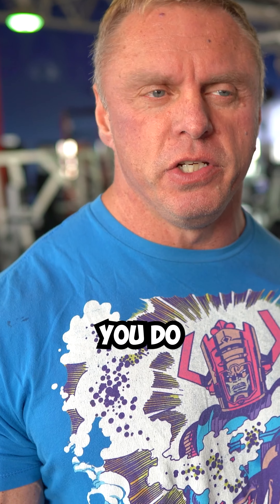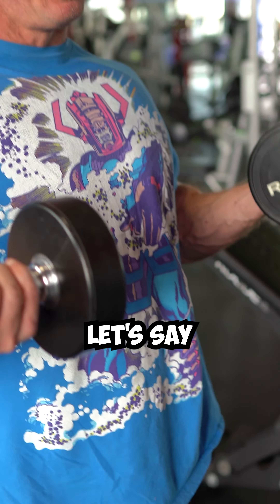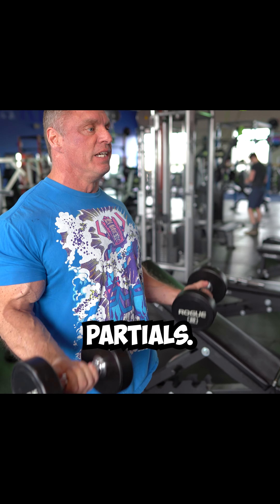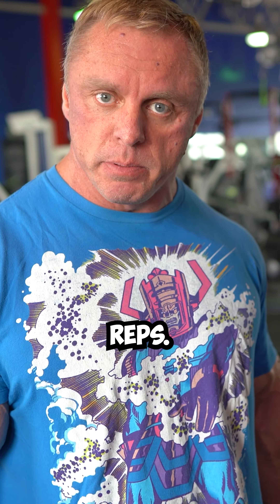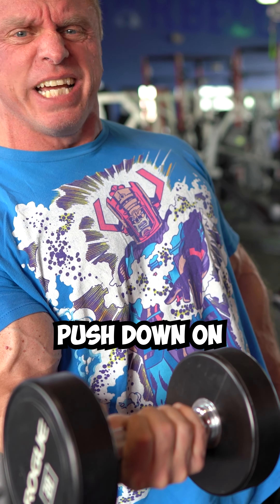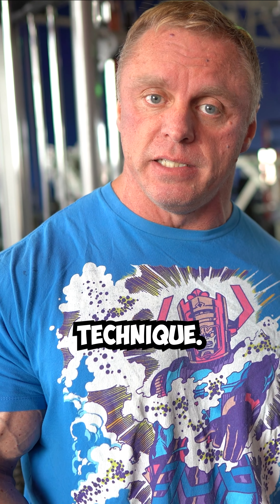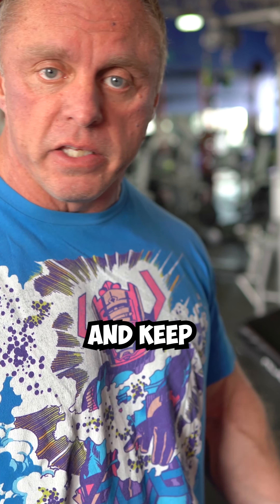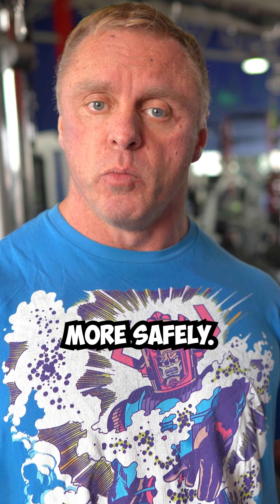Reason 11 WHY YOU HAVE SMALL ARMS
This is why you have small arms.  Fix it fast